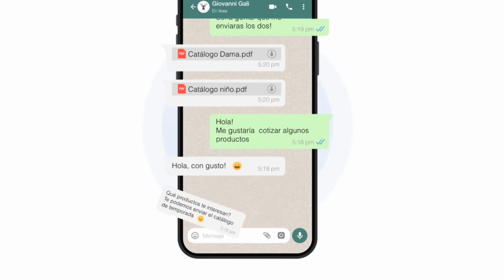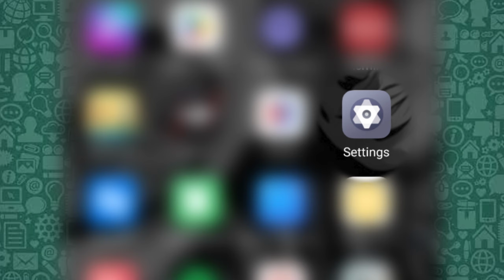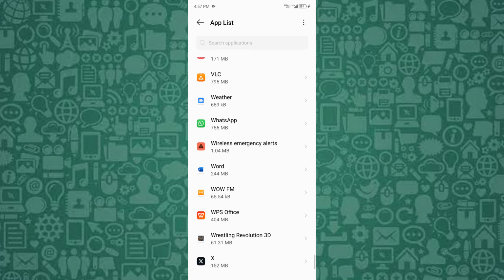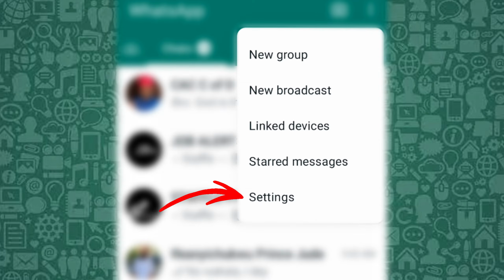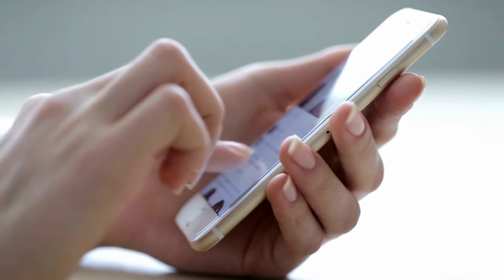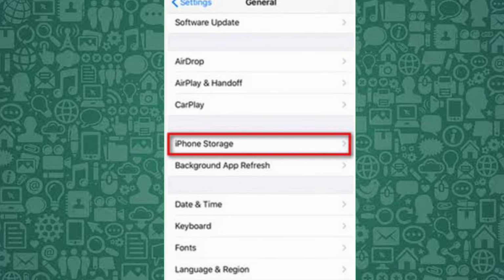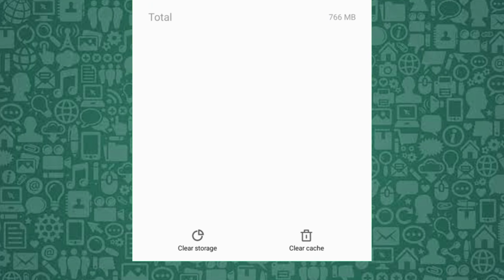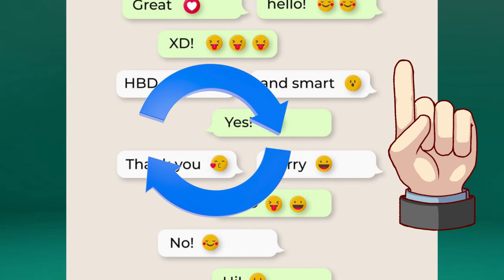How to Fix WhatsApp Status Not Showing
This video tutorial explains in detail how to fix WhatsApp status not showing problem, ensuring that you can easily view or share statuses with your contacts. We cover several solutions, including troubleshooting why WhatsApp status is not showing and addressing WhatsApp status views not showing on both Android and iPhone devices. If you're facing the WhatsApp status not showing to me issue, or wondering why my status is not visible to others, this guide provides practical steps to resolve it.

If you're struggling with iPhone WhatsApp status not showing or experiencing issues like WhatsApp status not showing for all contacts, this video has you covered. We also explore potential reasons like mutual contact storage and offer tips on fixing WhatsApp status views not showing.

Additionally, for Tamil-speaking viewers, we provide guidance on how to fix WhatsApp status not showing in Tamil, including insights from Balamurugan Tech. We understand how frustrating it can be to encounter WhatsApp status not showing to me or new WhatsApp status not showing. Follow the steps to restore your WhatsApp experience and enjoy seamless status updates again.